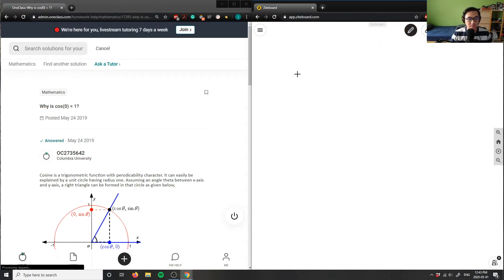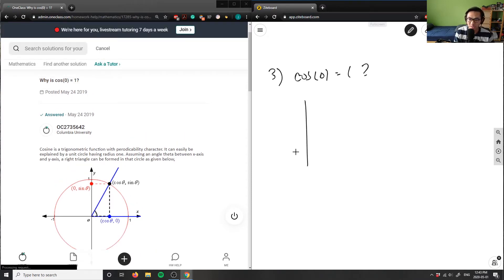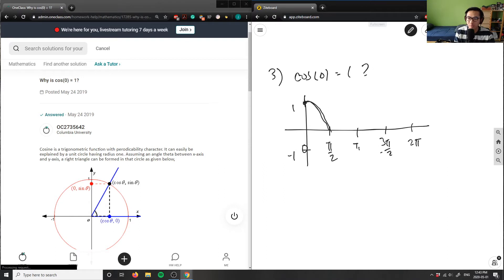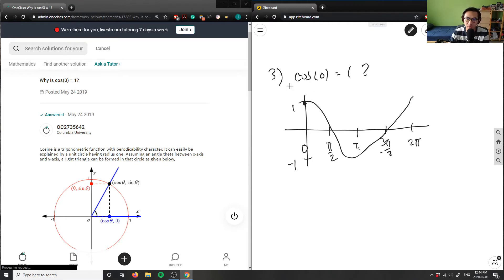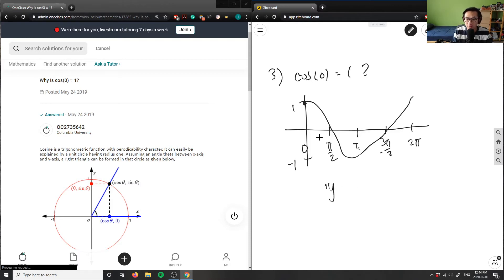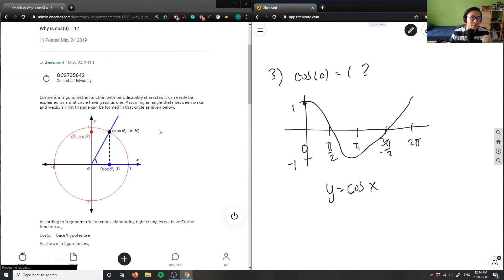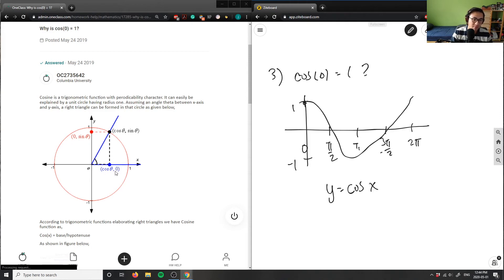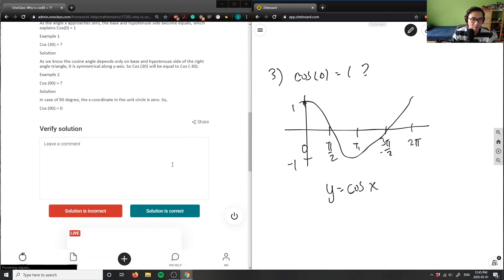what is cos0